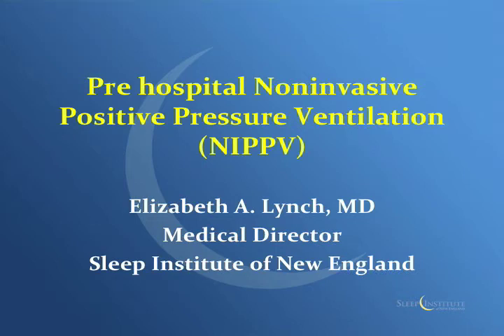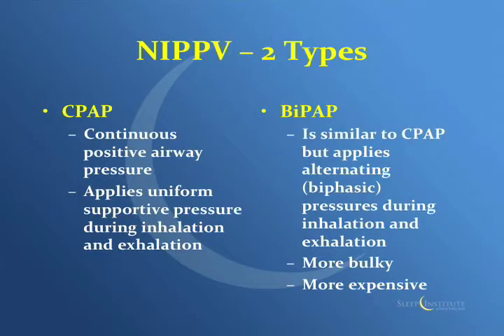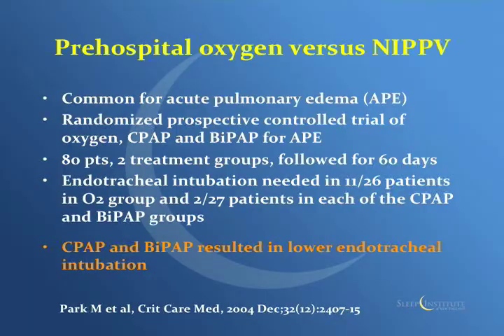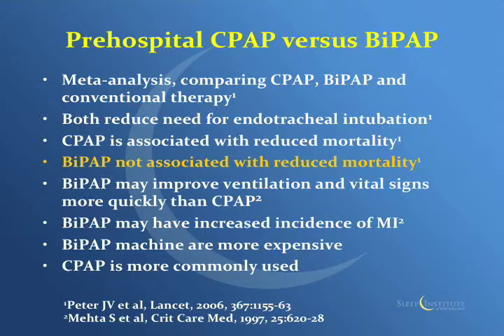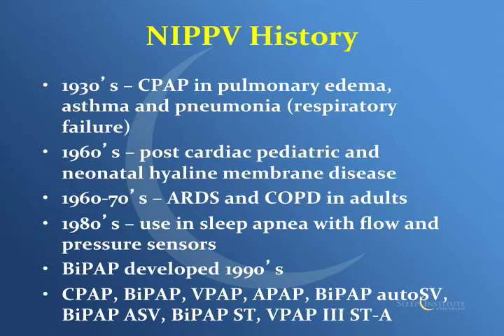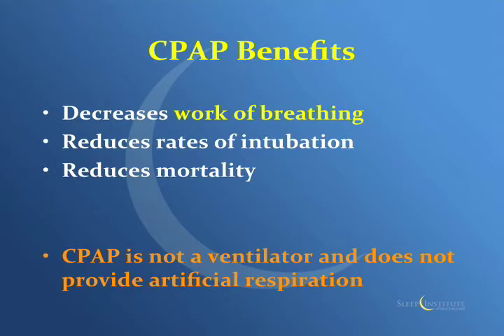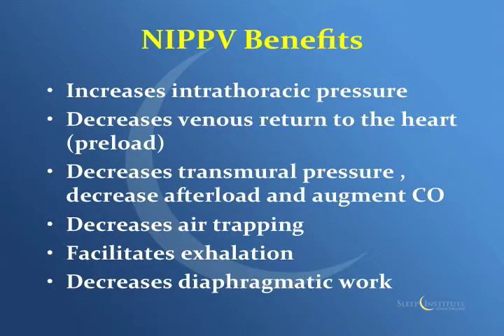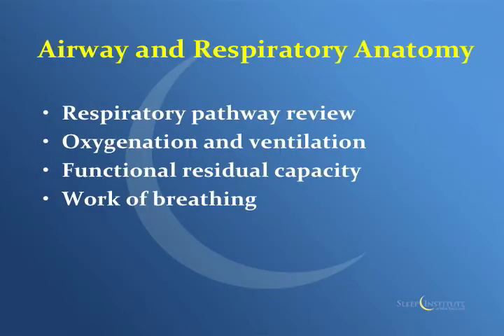DrElizabethLynchFirstResponder1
Elizabeth A. Lynch, MD, founder of the Sleep Institute of New England lectures to fire personnel, EMT's and other first responders about the importance of Postitive Pressure Ventilation.  This is part 1 of 4.